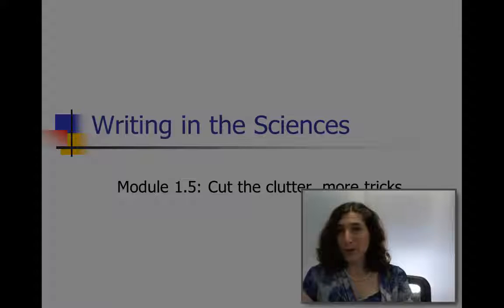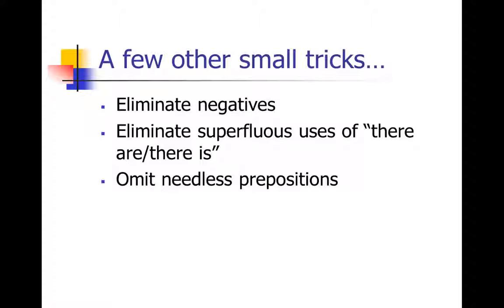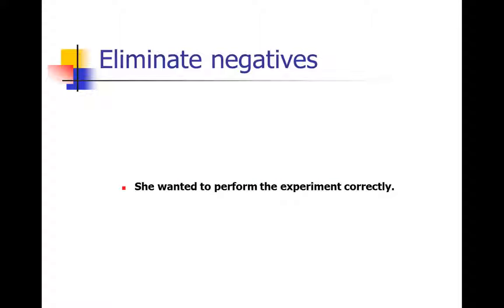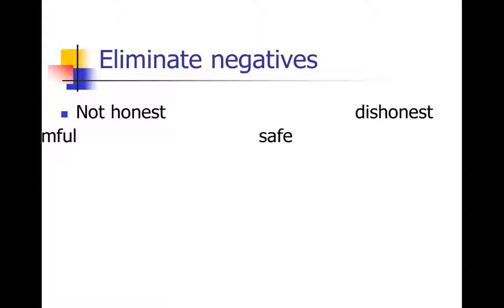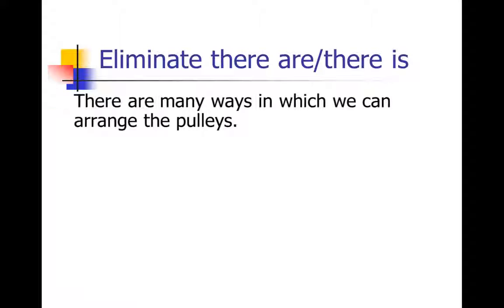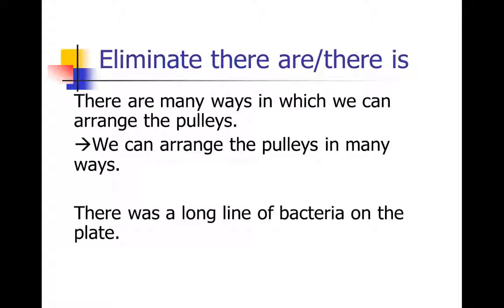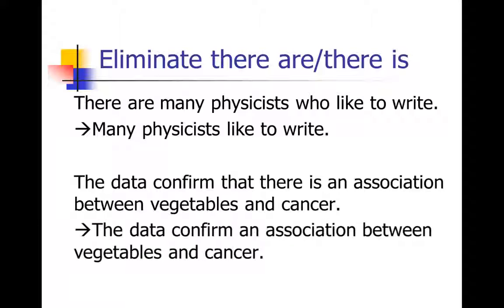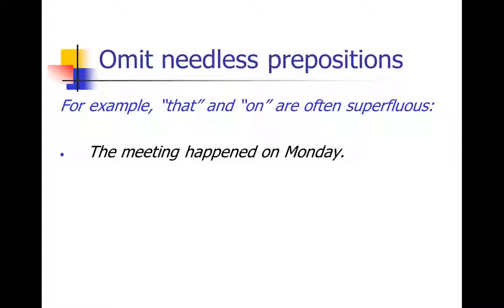Sainani SciWrite 1.5